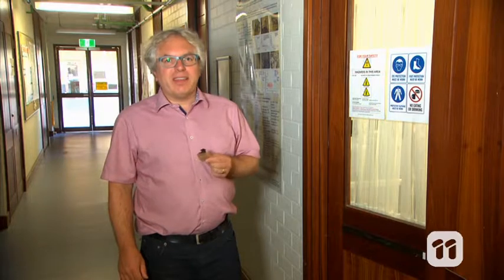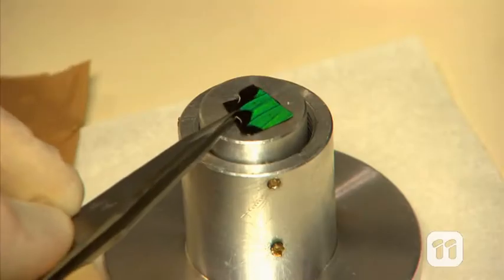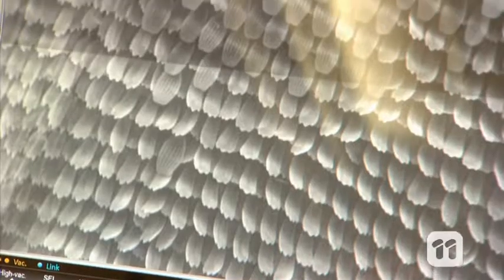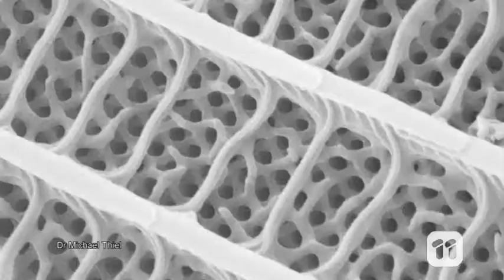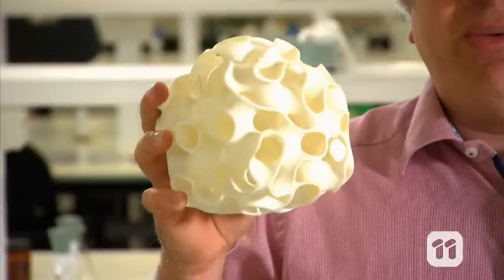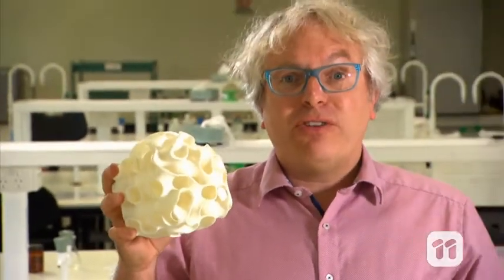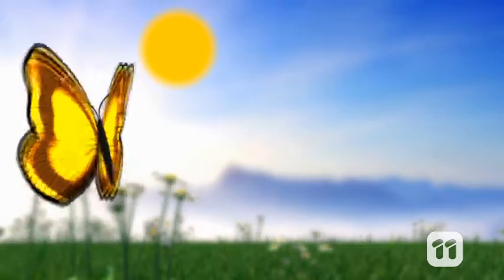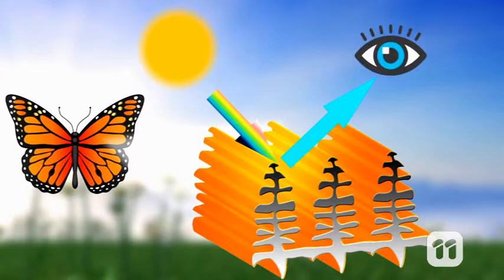SCOPE TV: Butterfly Colour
Butterflies are well-known for their beautiful colours and patterns.
But have you ever wondered how they produce their amazing colours?

At Murdoch University, Dr Gerd Schroder-Turk and his team are uncovering the secrets of these incredible animals!